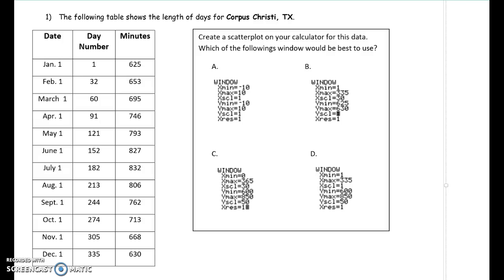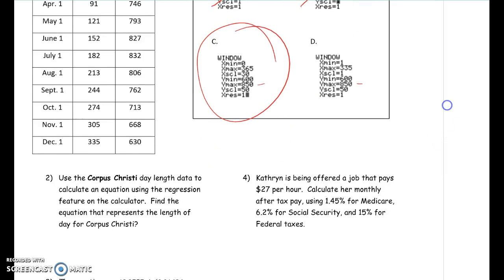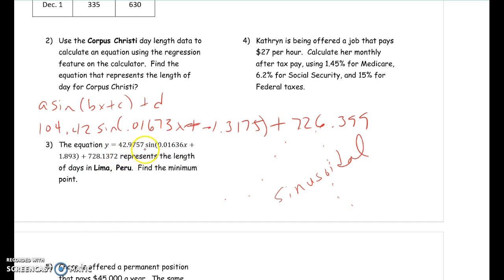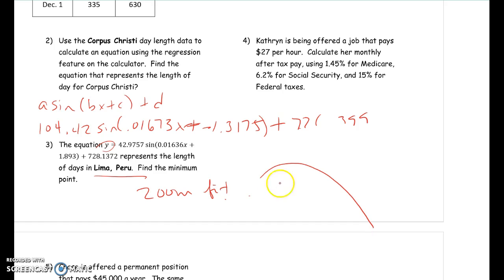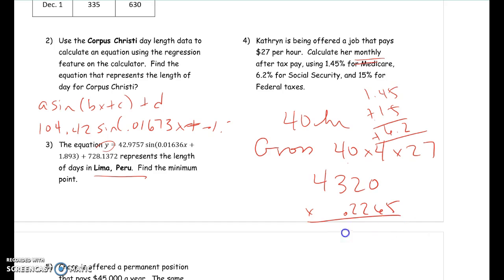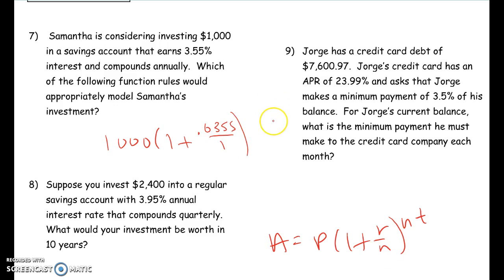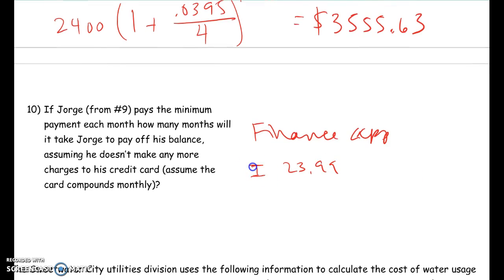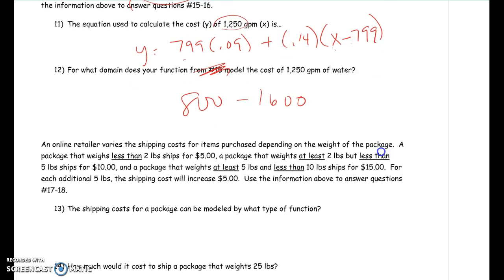AQR spring review